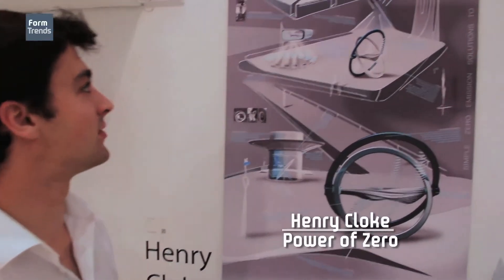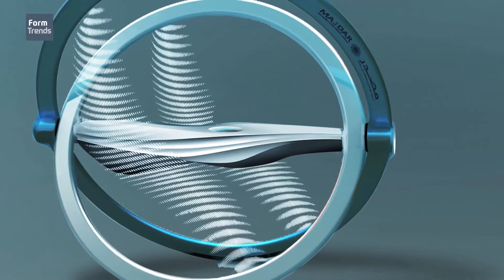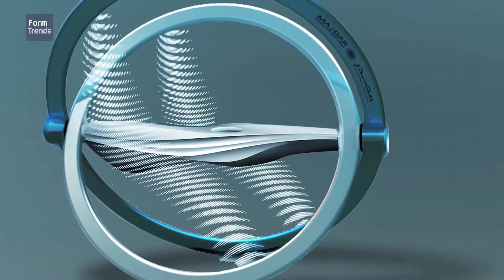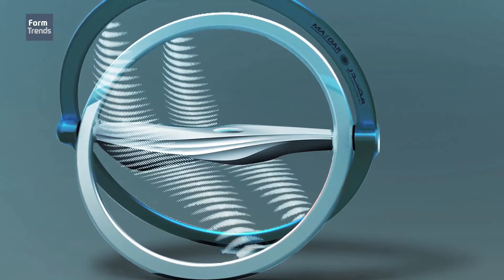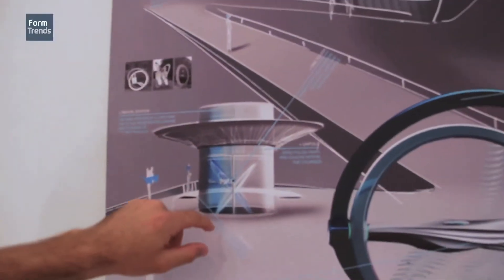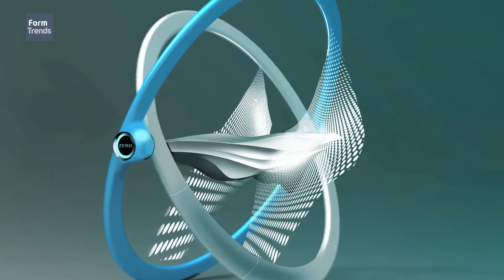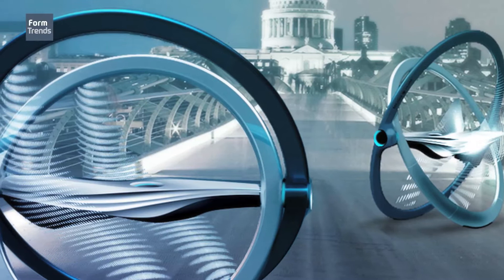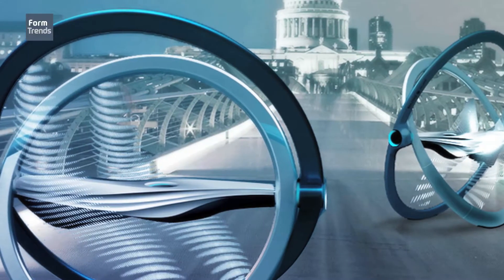Power of Zero by Henry Cloke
Henry Cloke designed the Power of Zero concept for the sustainable future city of Masdar in the UAE. The electric concept can fold flat, allowing them to be stored in underground spheres.